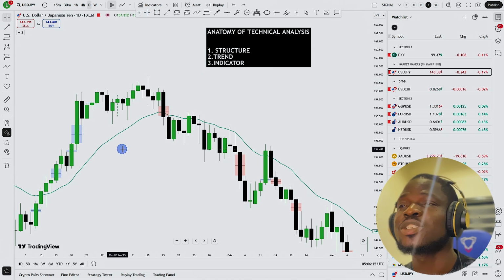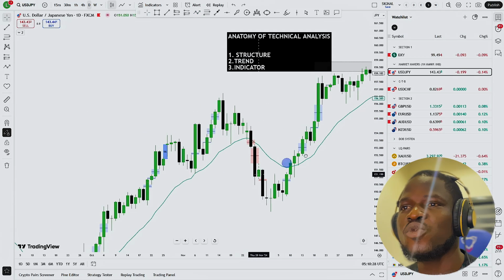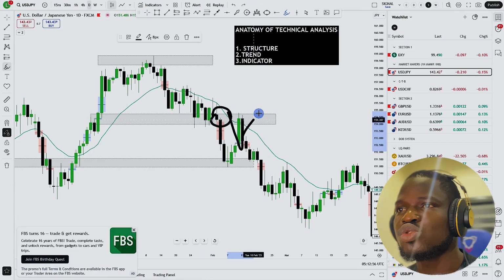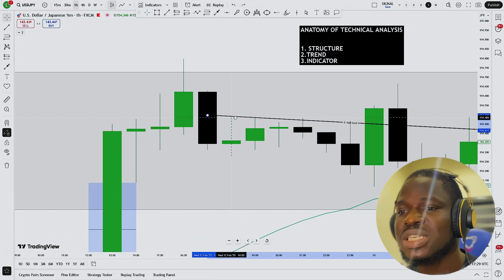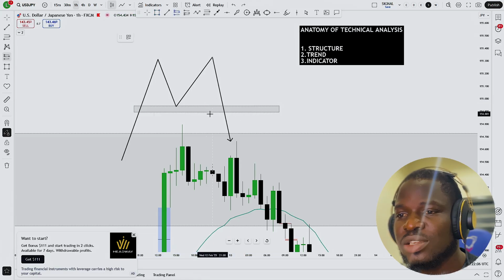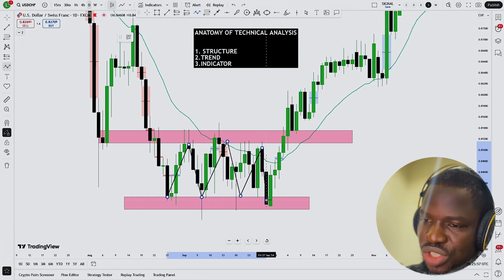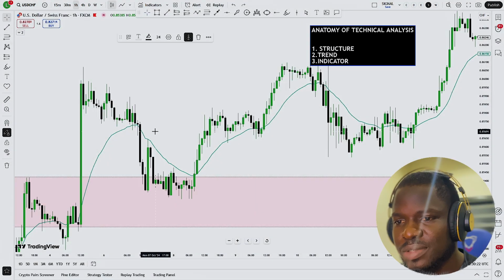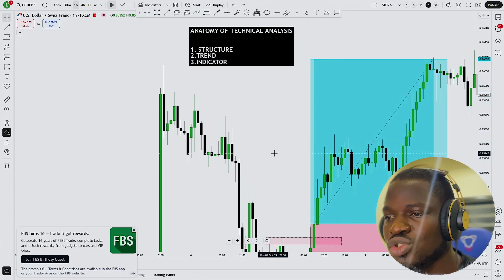3 Simple Secrets Of Technical Analysis/Price Action Trading For Beginners (Full Course)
In this beginner friendly full course, you'll discover 3 powerful techniques that professional traders use to analyze charts, read price action, and make confident trading decisions without relying on complex indicators. Whether you're just starting your trading journey or looking to strengthen your market skills, this video reveals 3 proven secrets that professional traders use to make smarter decisions.